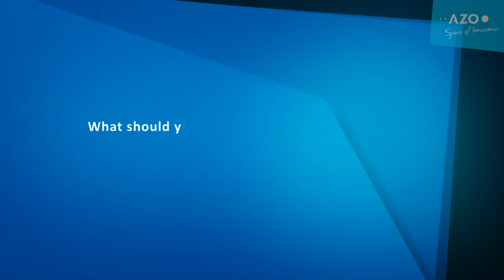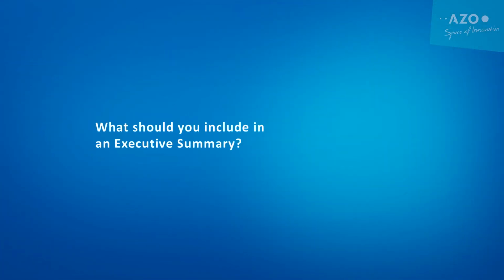Writing an Effective Executive Summary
Discover how to write an effective executive summary in this tutorial. Learn the purpose of an executive summary, what you should include, and some tips and tricks on how to get your readers wanting more.